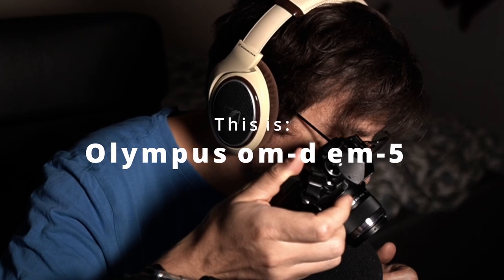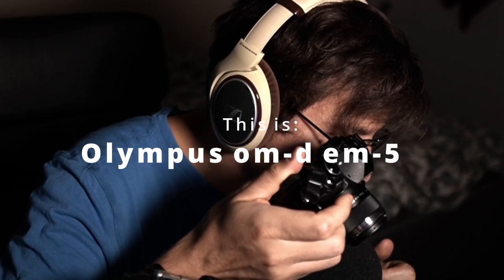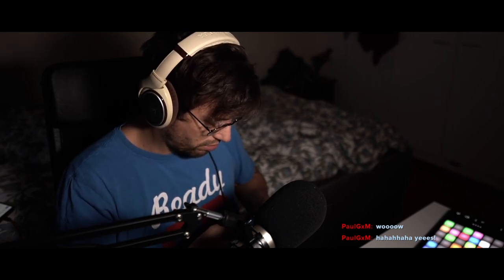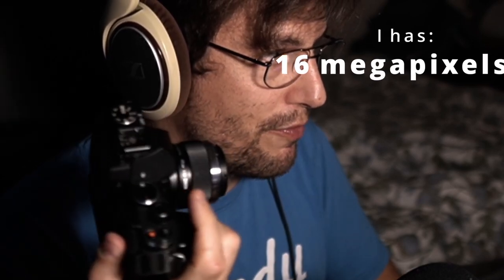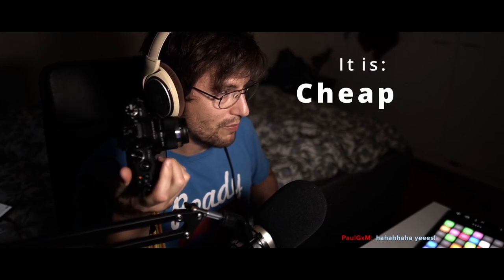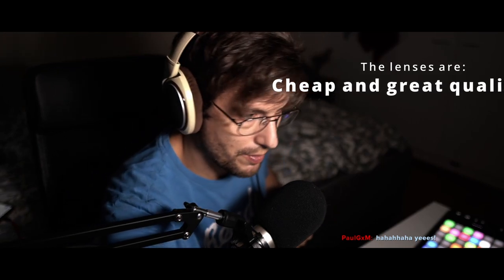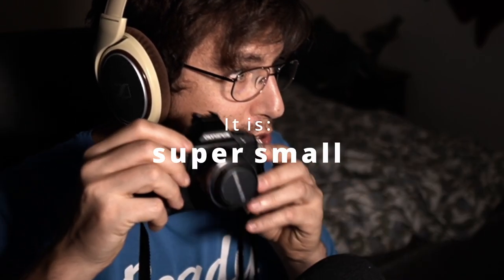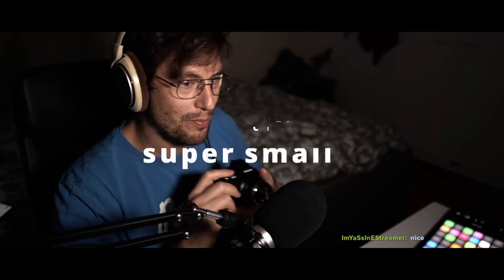3 reasons why the old Olympus om-d e-m5 is a beast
I really like cameras and here I share my enthusiasm with the twitch chat.

I really like to discuss anything and everything on stream. Just shoot me a question and I am happy to give my view on the topic.

If you like the clip you might want to join us on  stream:
Onehandstream streams all kinds of games (mostly FPS-gams). The main focus is to have an open discussion and let the viewers interact with the game in some matter.
Hot peppers is a big deal on my stream. There is always some kind of hot pepper challenge going!